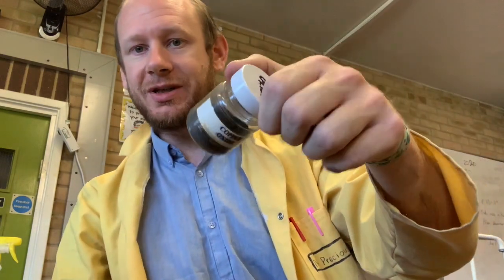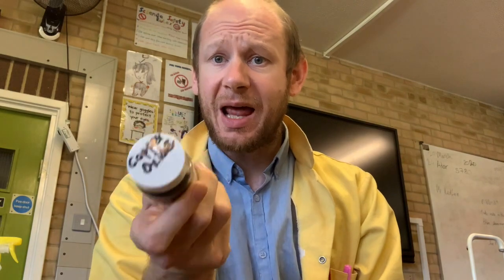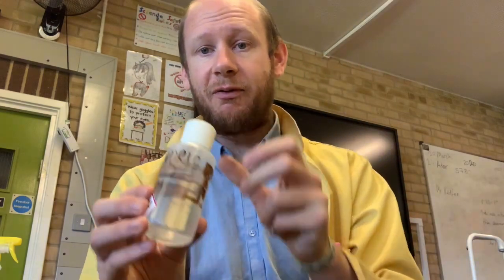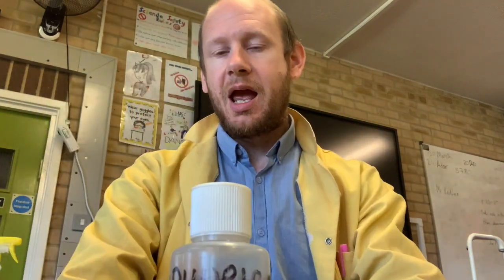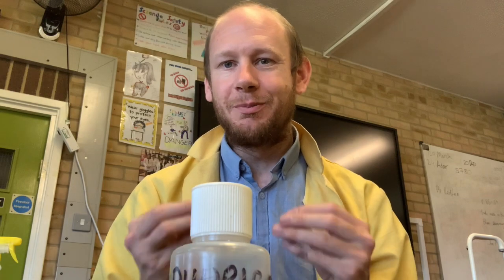Making Copper Sulfate Experiment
Making Salts KS3 Science CuSO4